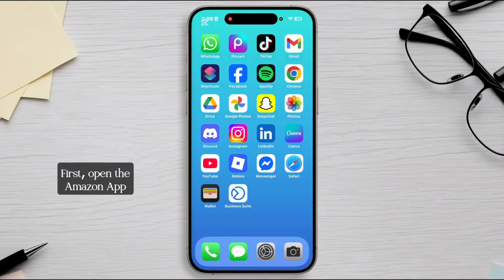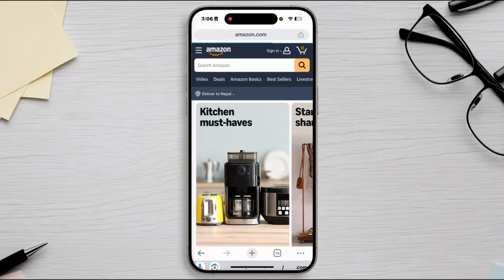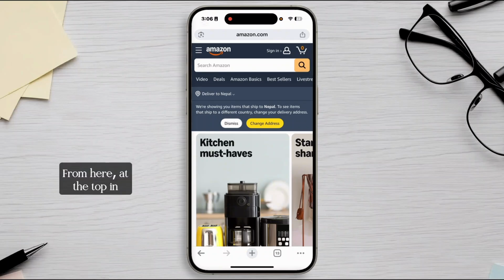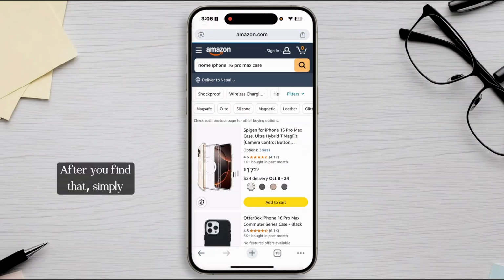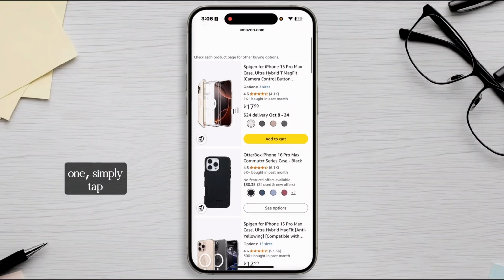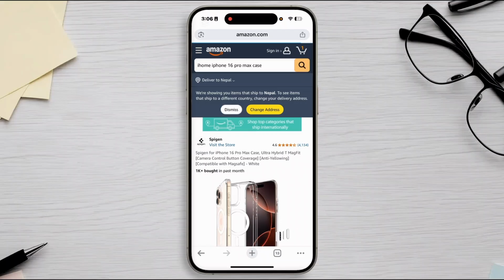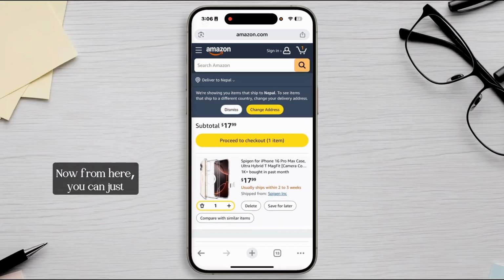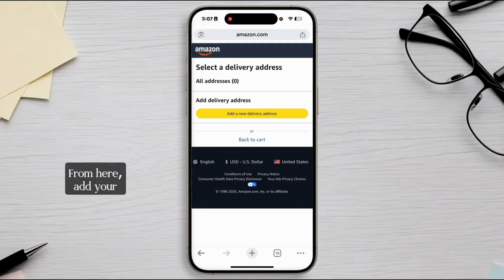How to Buy or Order from Amazon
How to Buy or Order from Amazon (2026)!
Want to buy or order products from Amazon quickly and safely? This video will guide you step by step on how to buy or order from Amazon with ease. Whether you’re asking, “How do I order items on Amazon?” or you’re new to online shopping and need help with the checkout process, this tutorial has you covered. Learn how to search for products, add items to your cart, choose a payment method, and place your order successfully. Watch now to see how you can buy or order from Amazon in 2026!

Timestamps:

00:00 How to Buy or Order from Amazon
00:10 How Do I Order Items on Amazon?